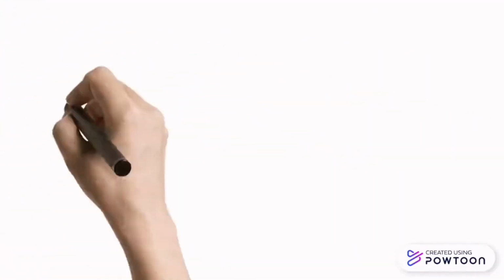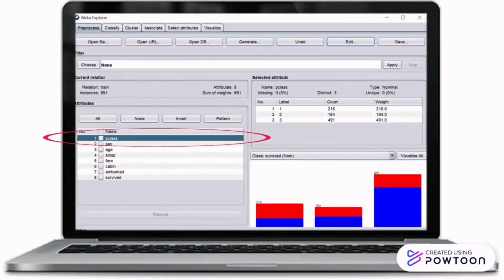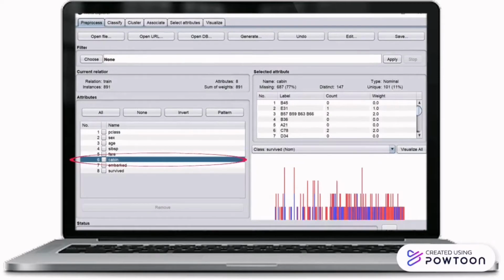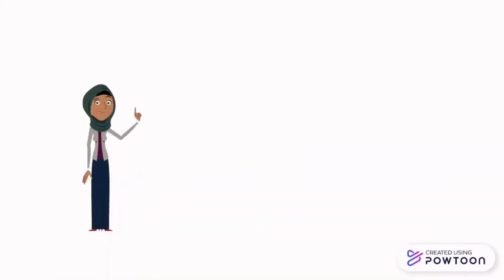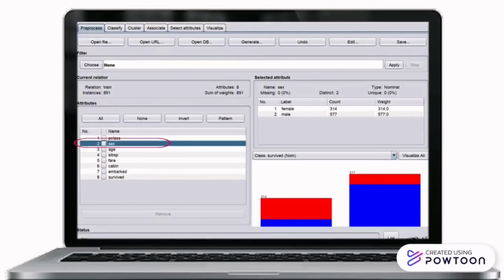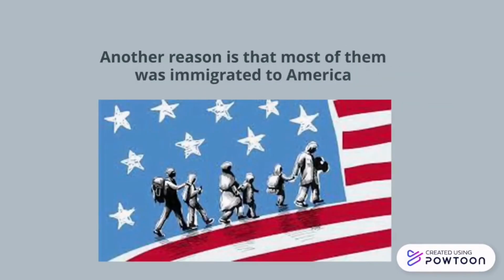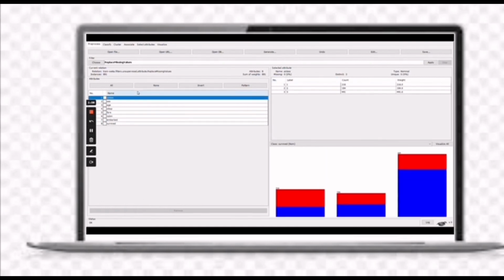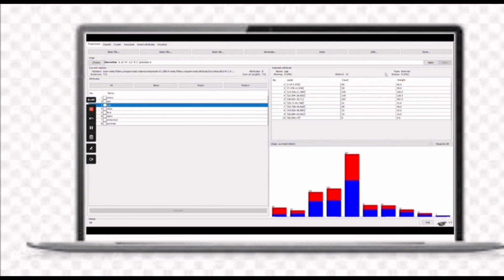Data Mining- Titanic Assignment